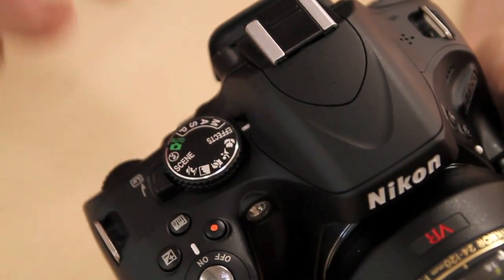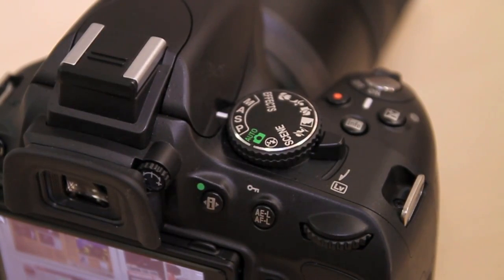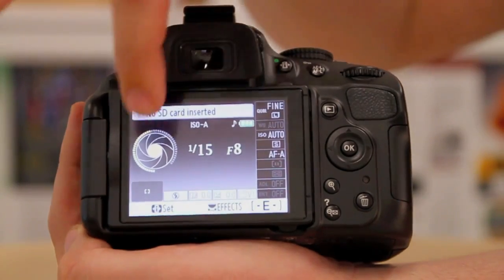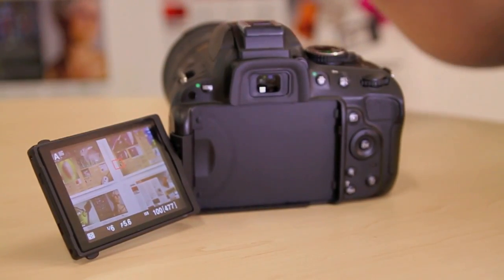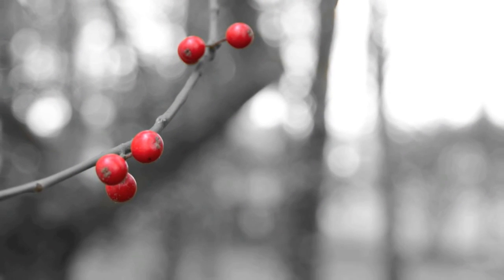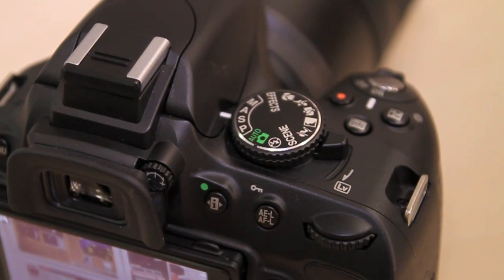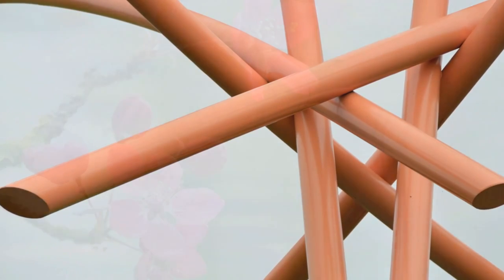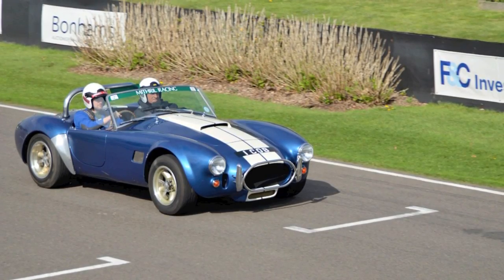Nikon D5100 Digital Camera Video Review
Nikon D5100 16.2MP CMOS Digital SLR Camera review
I've had Nikon D3100, Nikon D7000, Nikon D5000 all for one month, and D5100 is the best DSLR for your money.
D3100 is good but compared to D5100's feature, why not pay little more and get D5100? (Microphone slot, rotating screen, faster system, etc)
D5000 is okay but D5100 is going to be the definite upgrade from it. Why? I personally think that D5100 has better image quality, better rotating screen function, and.. it looks better- smaller in size, less bulky.. D5100 looks much sharper than D5000.. i think at least.
D7000 takes the best picture but it goes over $1000 and it feels very similar to D5100, so why not get D5100 for $400-500 cheaper?

So bottom line, I decided to keep D5100 for a while and I am loving this beast every bit of it. Plus, Amazon had a great deal on this camera! ($200 off)
If you want to own a DSLR for the first time and is on the search for the right one, D5100 is your choice. It will NOT disappoint.

Nikon D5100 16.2MP CMOS Digital SLR Camera features
18-55mm f/3.5-5.6 AF-S DX VR Nikkor Zoom Lens
3-inch, 921,000-dot Super-Density horizontal type Vari-Angle LCD Monitor
In-camera Special Effects Mode, 1 Yr Camera / 5 Yrs Lens
In-camera HDR (High Dynamic Range)
Stunning Full 1080p HD Movies with Full Time Autofocus
ISO Sensitivity: 100-6400 (Extended Mode: 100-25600)